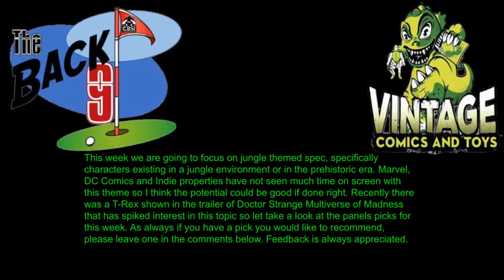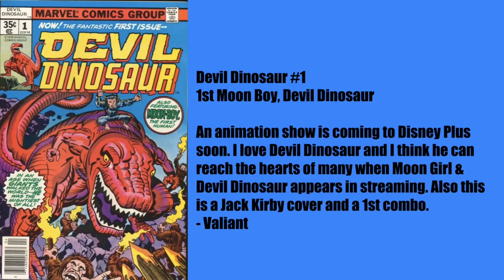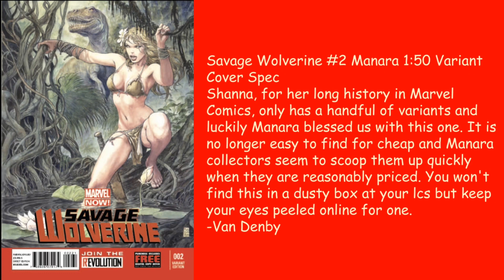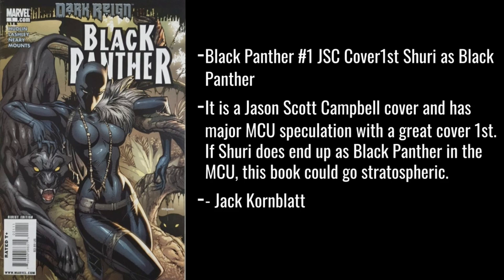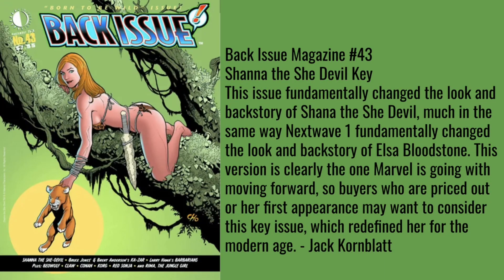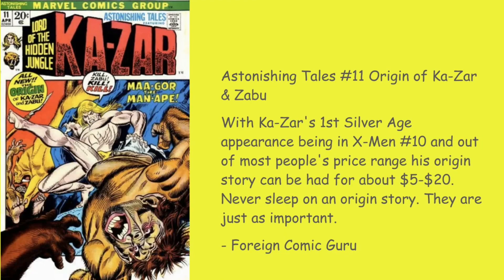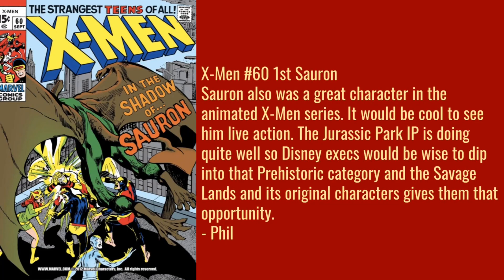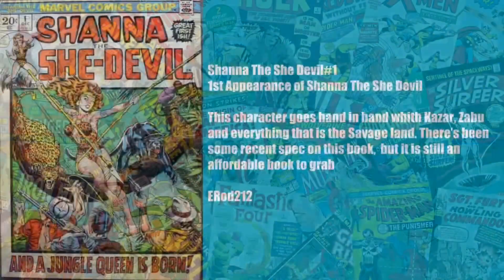Savage Land & Jungle Spec Picks/ The Back 9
Check out what picks the crew from the Back 9 picked and stay to the end as I show my pick